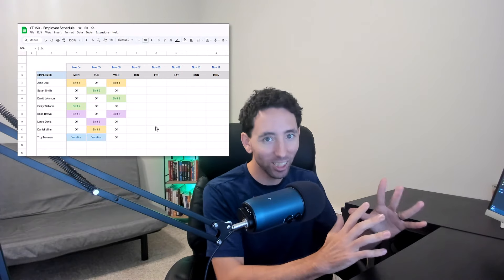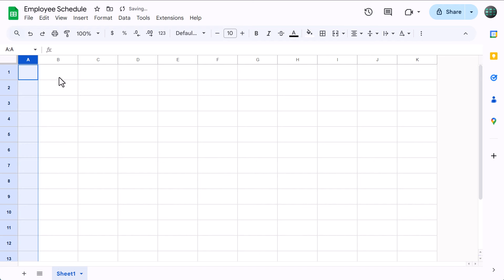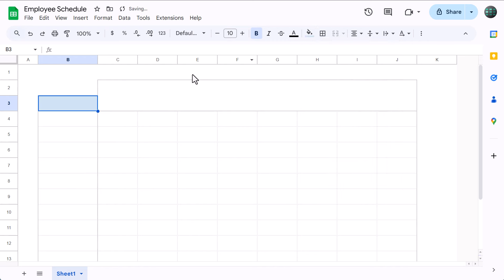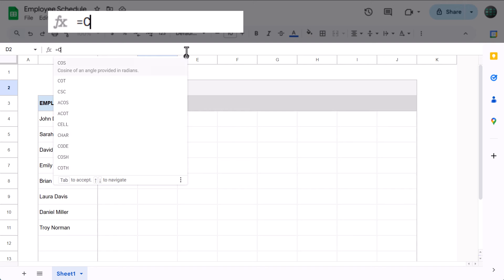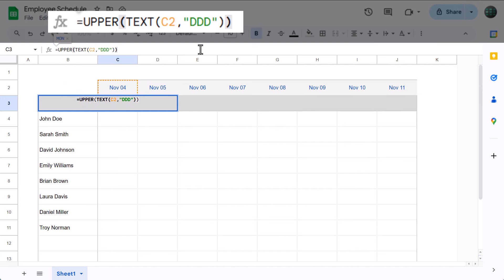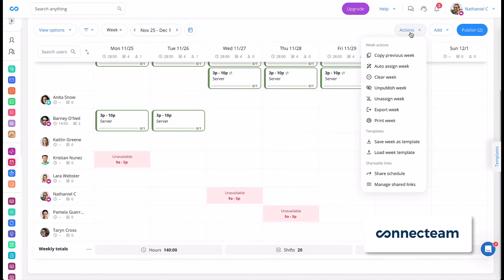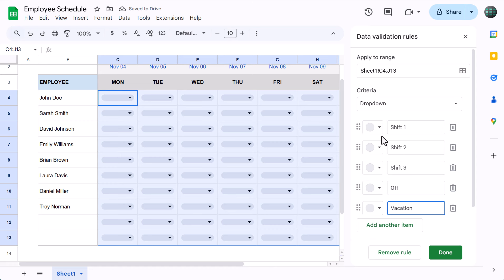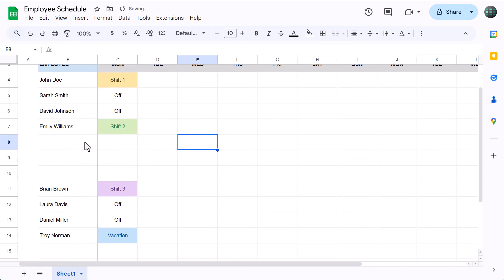How to Make a Simple Employee Schedule in Google Sheets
Learn how to create a simple employee schedule template in Google Sheets. With this spreadsheet, you will be able to plan and manage shifts for any number of employees!

VIDEO CHAPTERS
00:00 - Overview
00:27 - Worksheet Setup
03:46 - Date Formulas
08:10 - Data Validation
09:32 - Expanding the Table